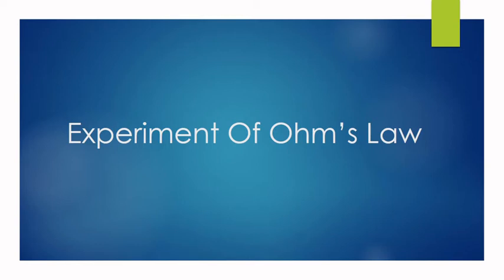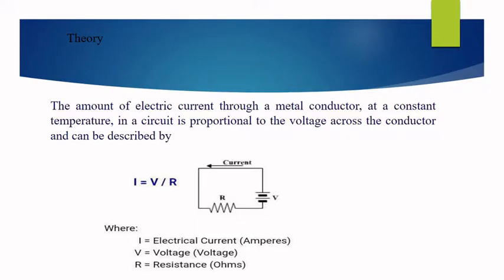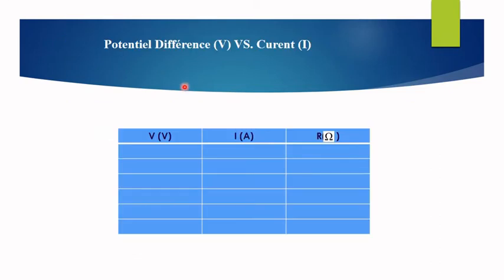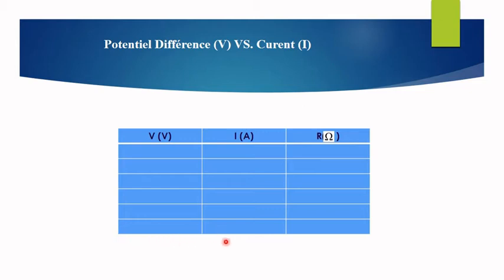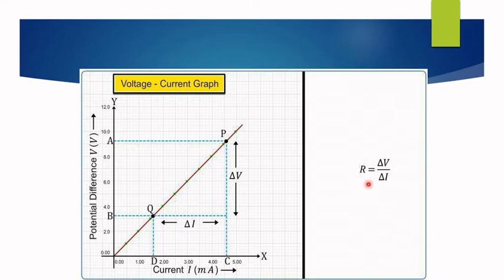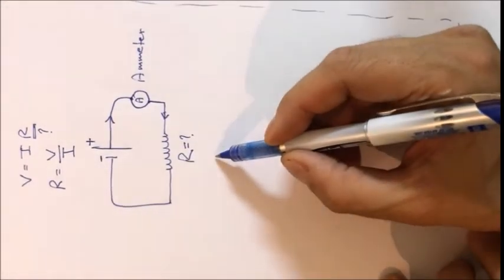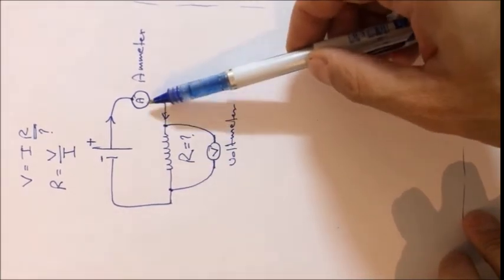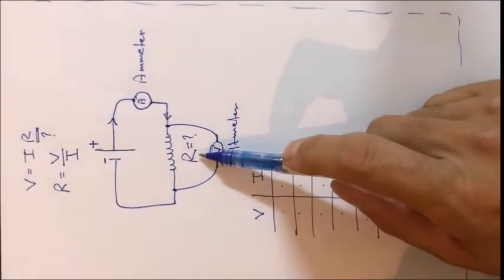Experiment Of Ohm’s Law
To study the relation between the current flowing through a resistor and the potential drop across its terminals at constant temperature.
My YouTube Equipment:
USB Microphone Logitech Headset:
HP Envy X2 15 Laptop:
Microsoft Surface Book:
Intuos Wacom Table